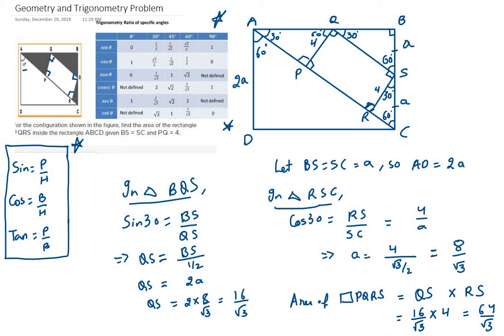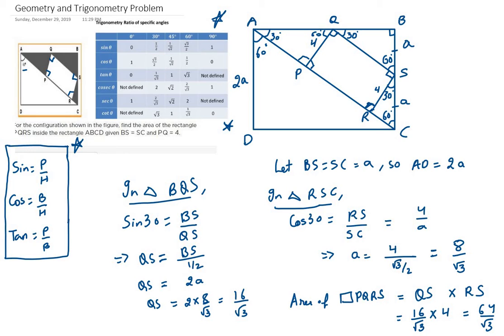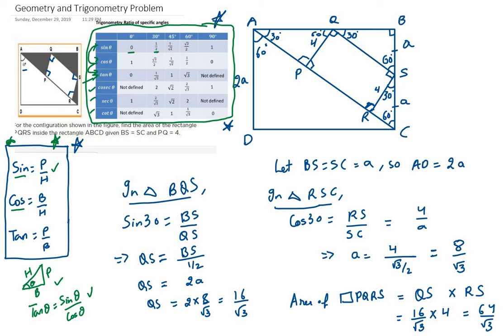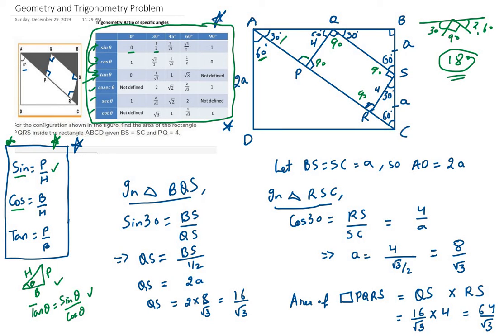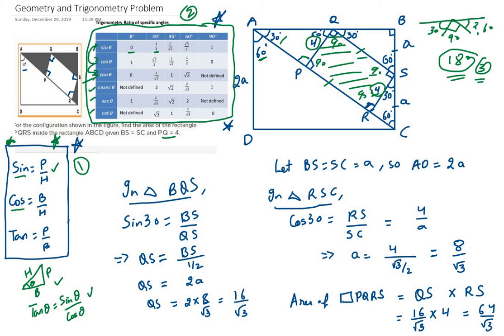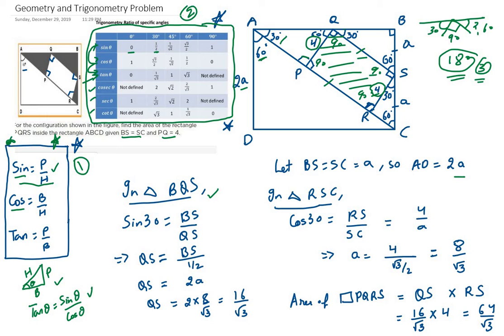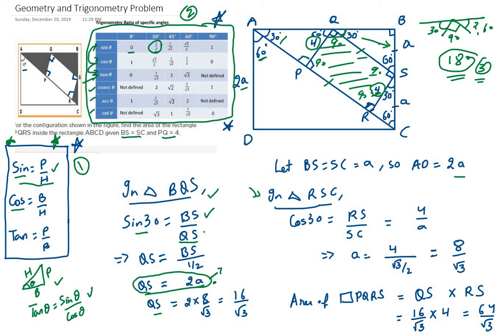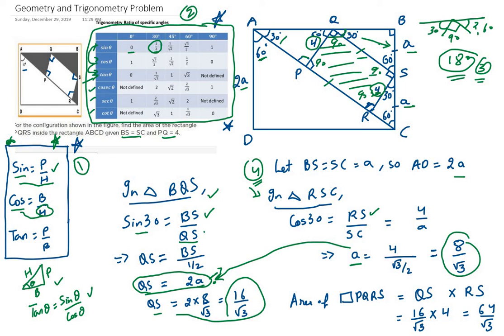Easily Understand Trigonometry in 2020 | Good Problem of Trigonometry and Geometry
Learn trigonometry, Angles, Geometry